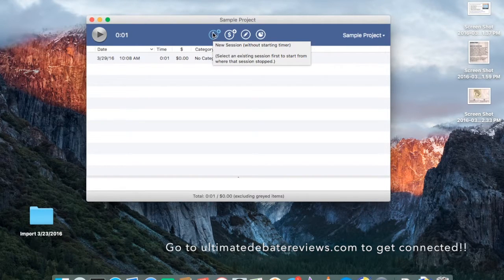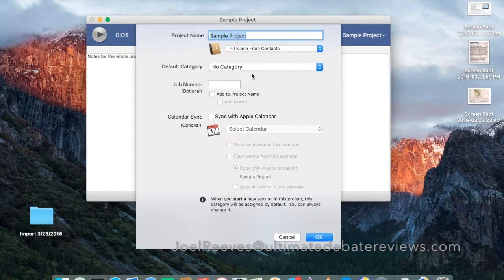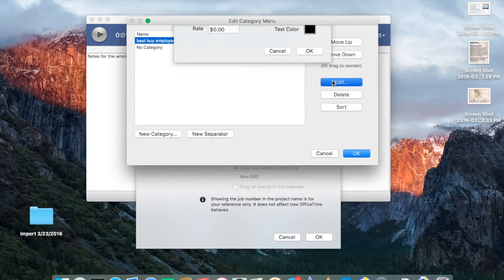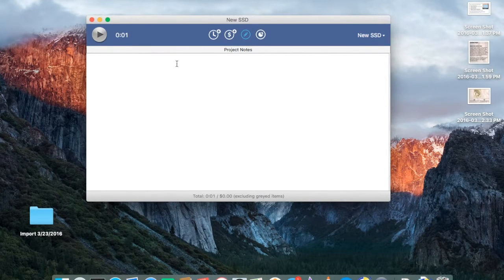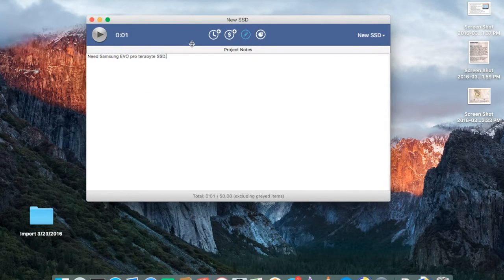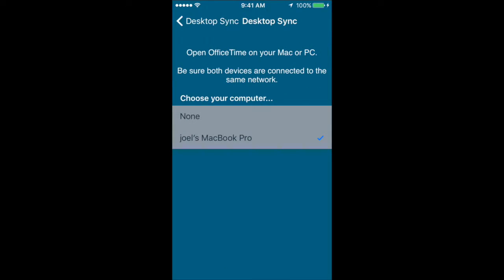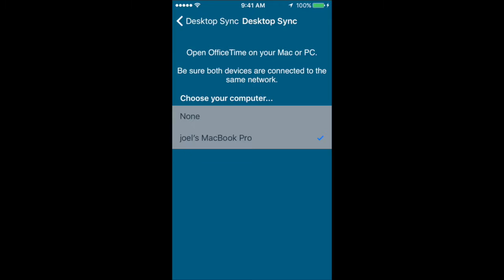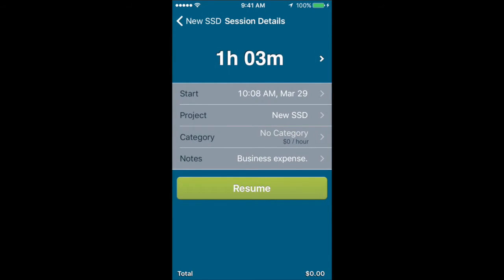OfficeTime Recorded Demo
Full demo of the app OfficeTime, I highly recommend it for expense tracking for small businesses or if you're self-employed. It has a great layout and works across multiple platforms!!